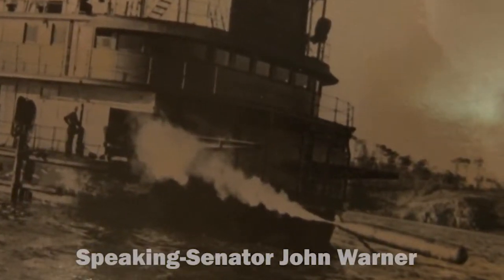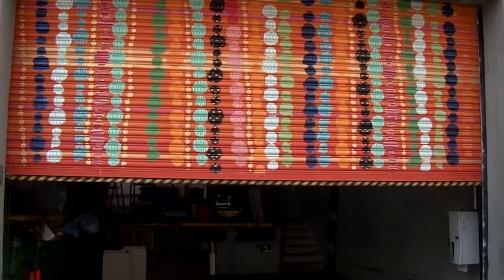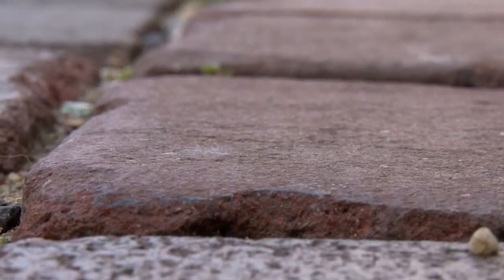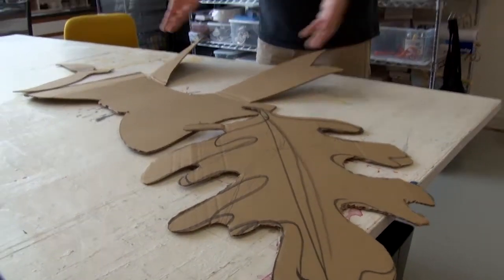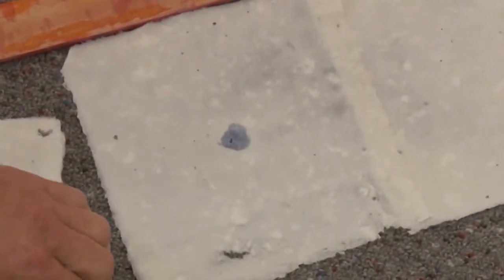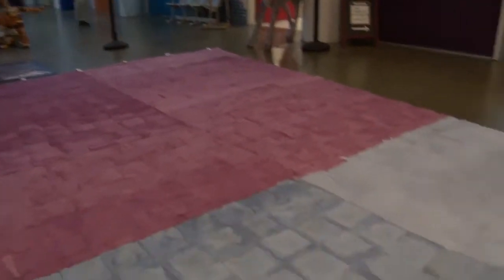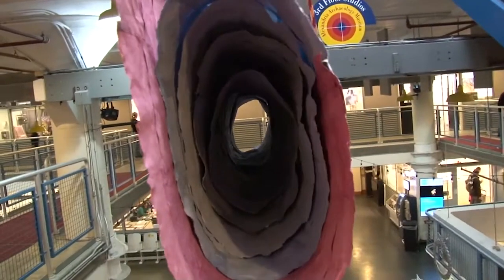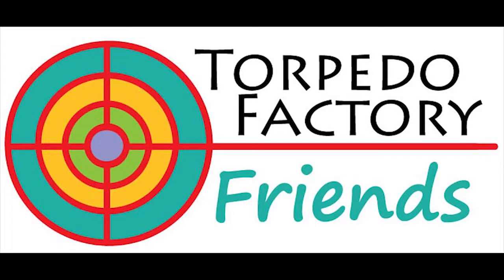"Highest Honor" Veterans Day Banner Project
In collaboration with military veterans from The Art League’s IMPart program, artist and League instructor Andy Yoder constructed a site-specific, suspended, 25-ft triangular banner for the Torpedo Factory Art Center’s atrium.

Titled “Highest Honor,” this banner created from sheets of handmade paper is an oversized version of the Army-Navy “E Award,” which took the form of a swallowtail pennant, and was presented to companies during World War II for excellence in the production of war equipment. The U.S. Naval Torpedo Station, as it was known during that time, received this award. It was an honor reflecting the hard work and collective excellence of the factory’s employees, each of whom received a lapel-pin version of the pennant.

This video documents the process and was made possible by The Friends of the Torpedo Factory Art Center.